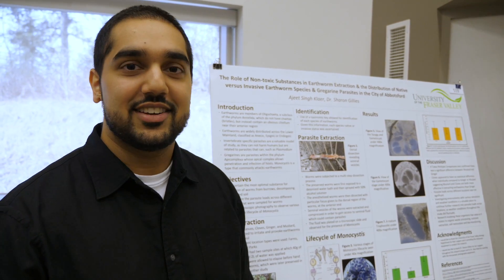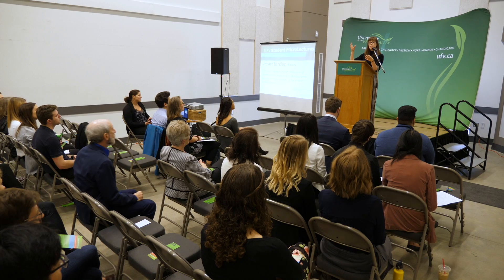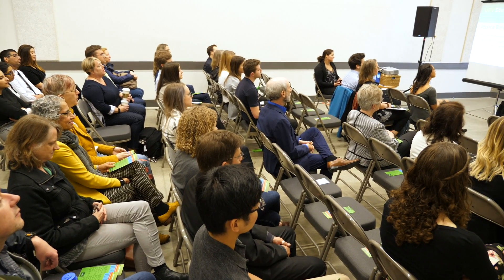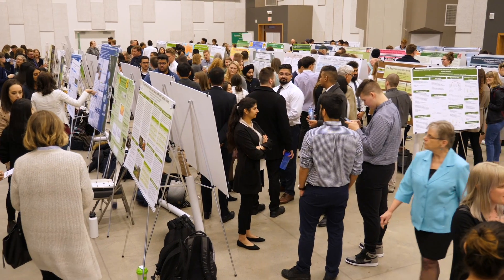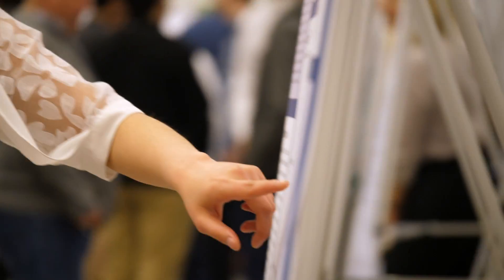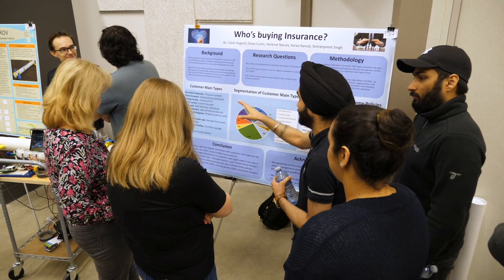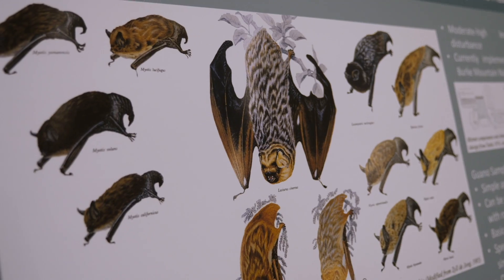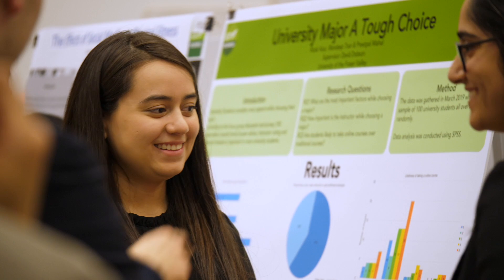UFV Student Research Day 2019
UFV Student Research Day 2019 participants gave two-minute micro lectures about their work, and then showed their research off with more depth in an interactive session—all for a chance to win scholarship awards.